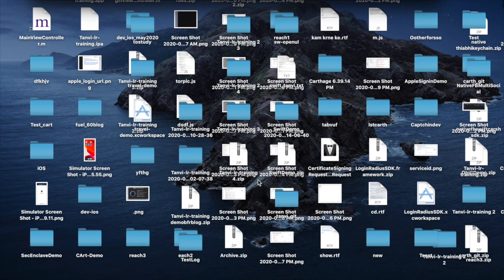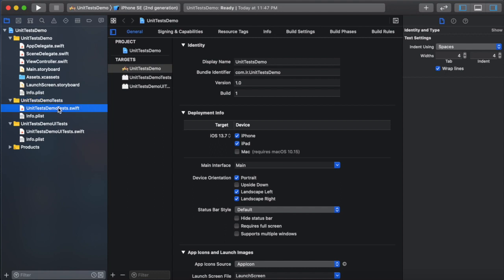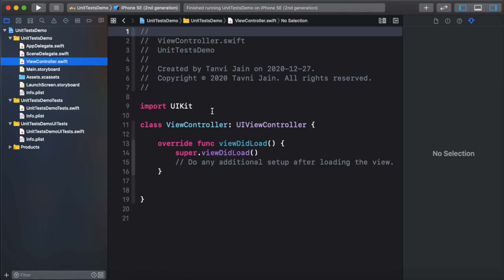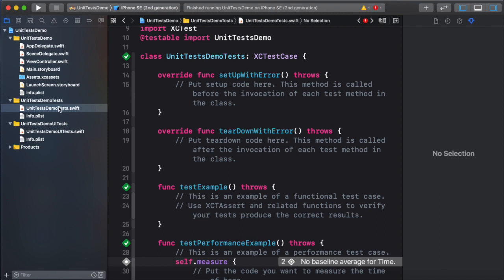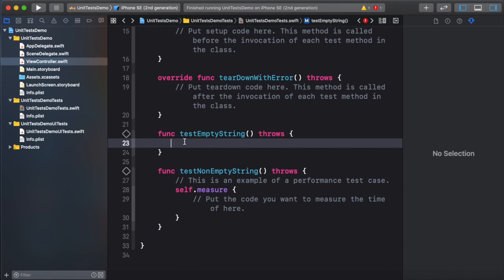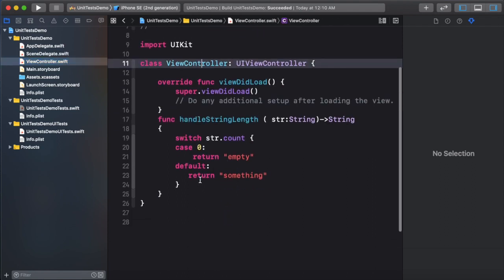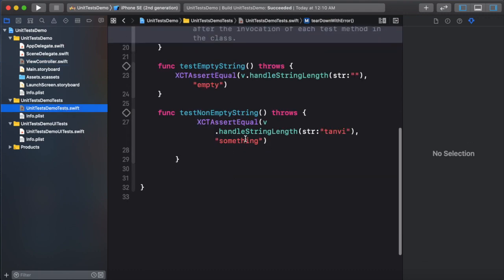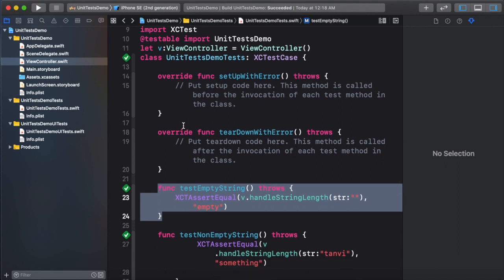Unit Testing by example: Swift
This video explains how to use unit testing in real applications via a user story. Unit tests let you validate small and independent pieces of logic code of your app without having to run your big app.

Let's find out why should everyone use unit tests.